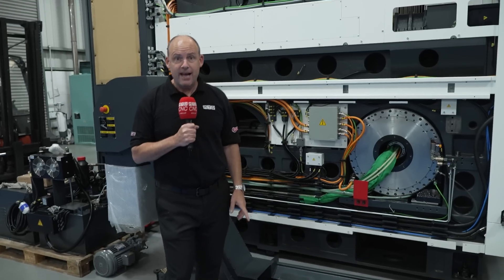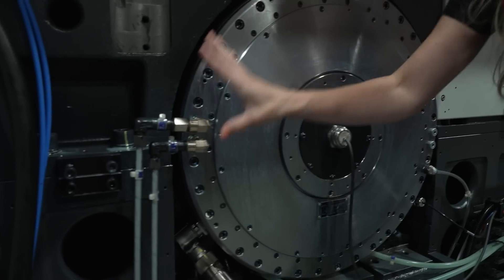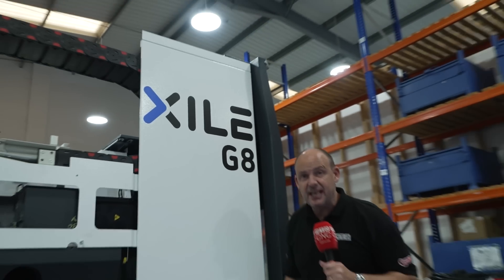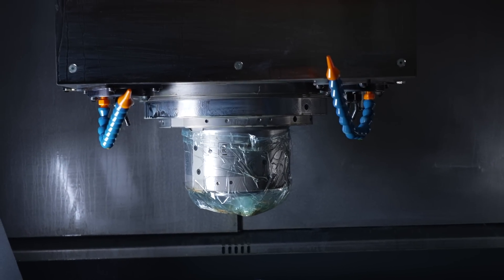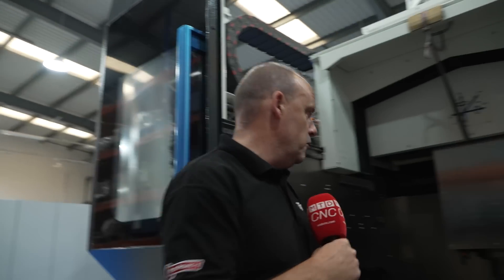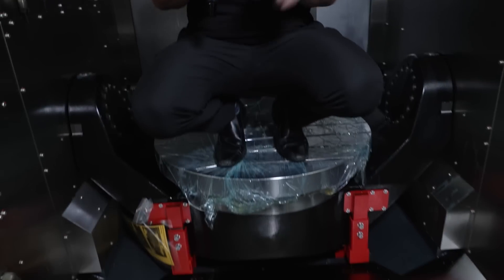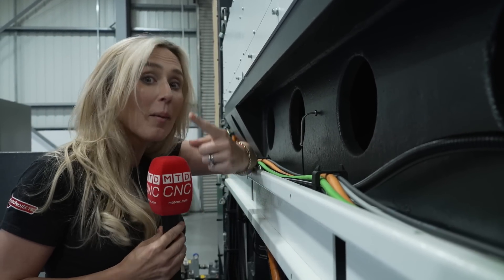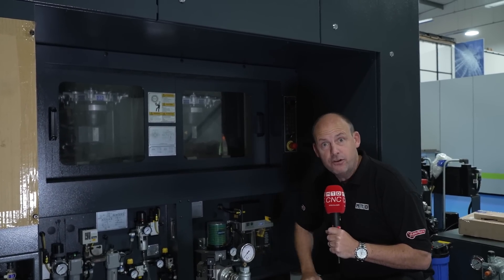Axile 5 AXIS that TURNS and MILLS - available ex stock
Check out this 5 axis machine that's just landed at ETG's showroom in the Midlands. A machine that offers not just 5 axis machining but can also turn. This model comes equipped with plenty of features that will help manufacturers make parts quickly, accurately and in one-hit.